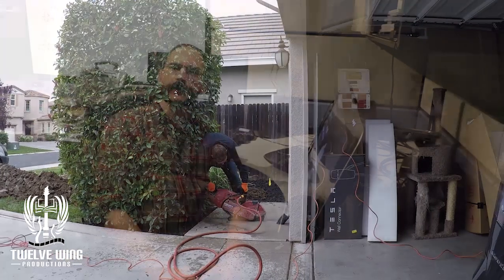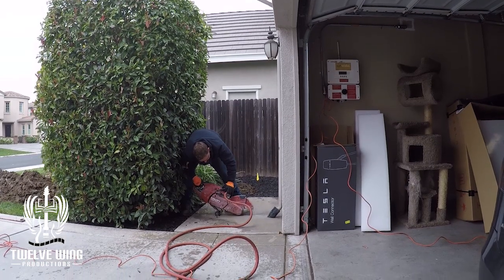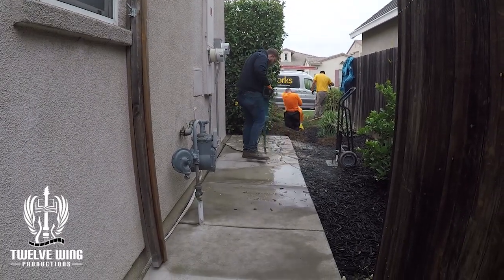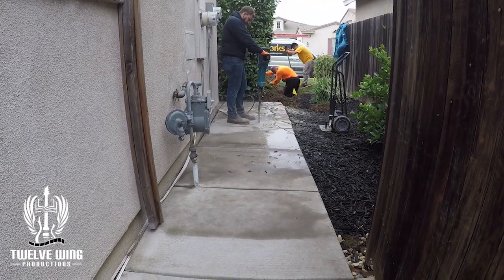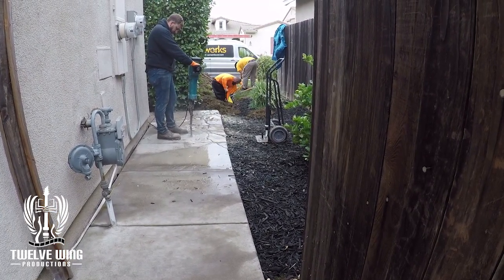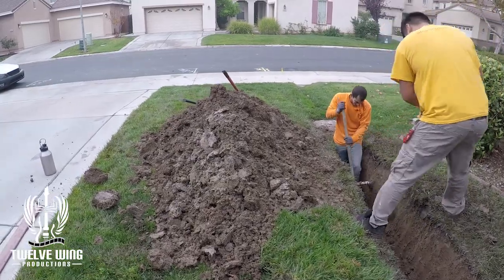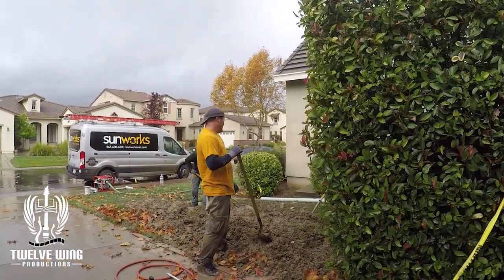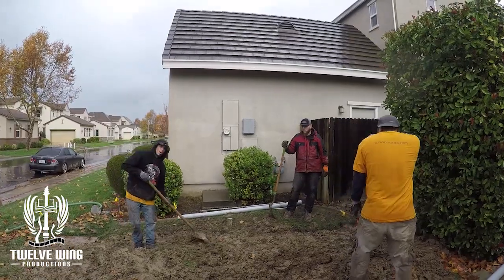Forced to upgrade our SMUD conneciton for no reason, Video 1: Installing 6 Powerwall 2 batteries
This video covers the line power upgrade that our local utility forced us to do in preparation for reducing our power usage by 92-98%.
Yes, you read that correctly.
We were forced by our utility to increase the capacity of our connection from 200A to 400A so we could start running the entire home on a dryer plug.

(Note*)  Tesla referral is now good for the Tesla performance model 3.

I'm frequently asked about the drawing tablet I use and what support arm I'm using.

Cintiq tablet:
Support arm:

Also the Tesla to J1772 adapter: